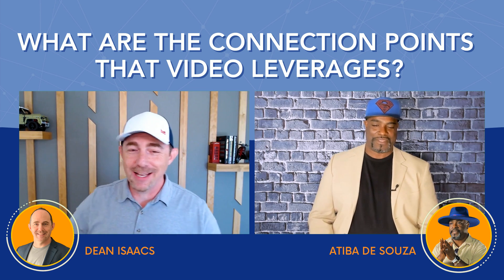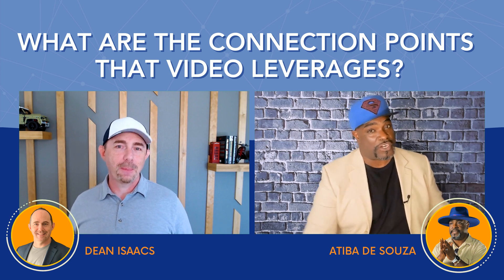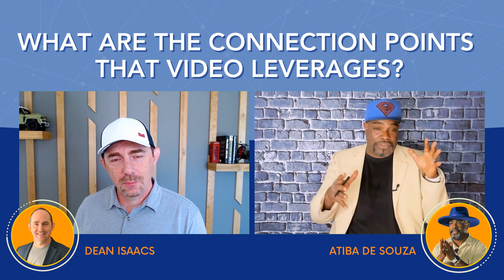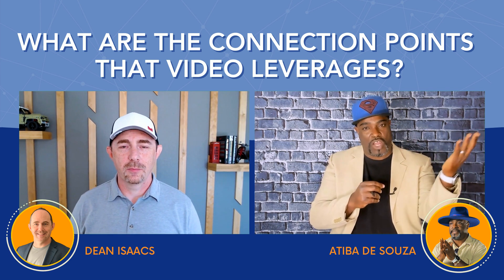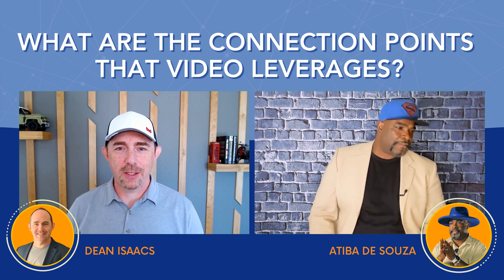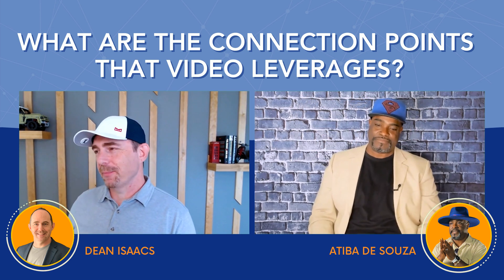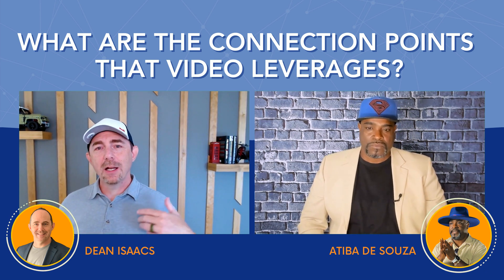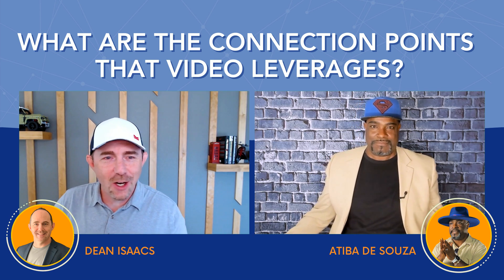Mastering the Art of Storytelling in Marketing: Be the Guide, Not the Hero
In today's episode of Growth Engineers with Atiba and Dean, we dive into the art of storytelling and its vital role in your content strategy. We're not talking fairy tales, but rather, how storytelling guides your ideal customer on their journey with you.

Storytelling in marketing isn't just about being the hero; it's about being the guide. You, as a business, should help your customers overcome their challenges (the villain) and achieve victory (the hero). But are you presenting yourself as the guide in your marketing?

In this episode, we uncover the secrets of successful storytelling, emphasizing the importance of understanding your audience's beliefs, crafting clear narratives, and using video as a powerful tool. Video captures attention and allows you to connect with your audience in ways that written content cannot. With systematic video strategies and personalized touches, you can lead your customers on a journey towards success, making your brand the guide they trust.

Don't miss this episode if you want to master the art of storytelling and create authentic connections with your audience through video.

Start being the guide your customers need on their path to victory. Watch now!

We work with our clients for as long as they need us, but our goal is to get them on their path to growth quickly with a customized strategy and the resources they need to generate predictable, profitable revenue.

Industry expertise includes: Professional Services, Accounting, Law, Technology, Computer Hardware, Enterprise Software, Healthcare, Commercial Construction, Manufacturing, Distribution, Recruiting and Community Banks.

Specialties: Chief Revenue Officer (CRO), Business Growth, Strategic Planning, Marketing Strategy, Marketing Planning and Implementation, Lead Generation, Sales Process Improvement, Sales Training for Sales Professionals and "Non-Selling" Professionals, Digital Marketing, Business Development, B2B Sales, Sales Management, Employee Development and Public Speaking.